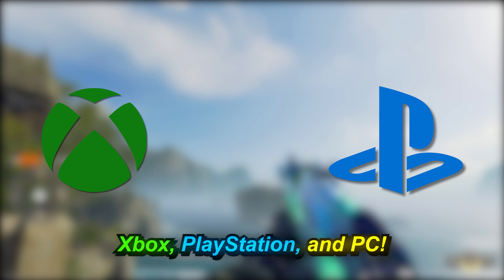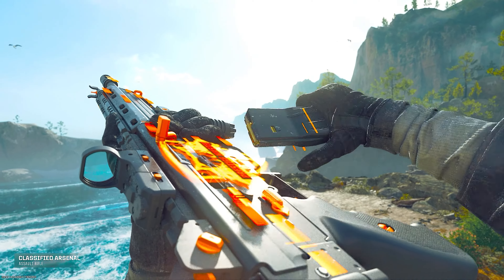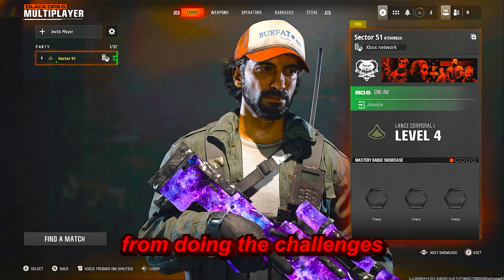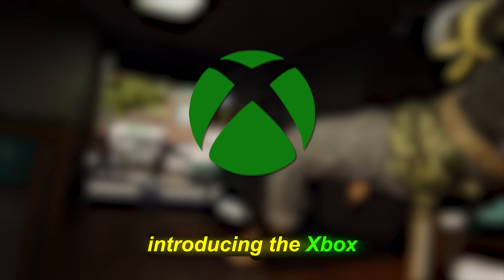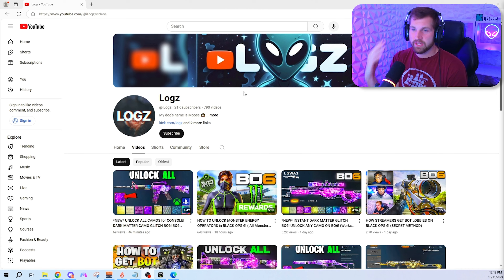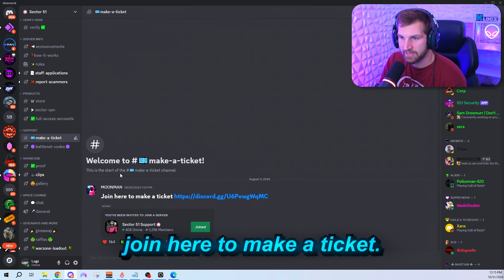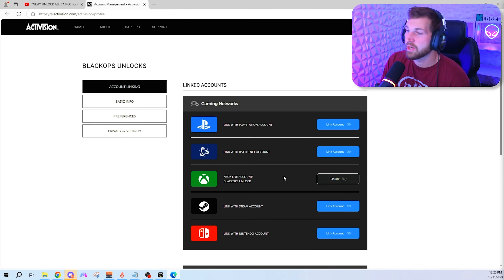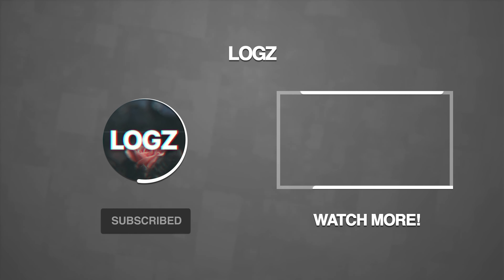FULL TUTORIAL - How to UNLOCK ALL on CONSOLE! Xbox / PlayStation / PC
_Unlocks work on ALL Platforms (Xbox/ PlayStation/ PC)_

0:00 How to get UNLOCKS
4:15 How to Link your ActiVision Account
7:10 How to Make a Ticket